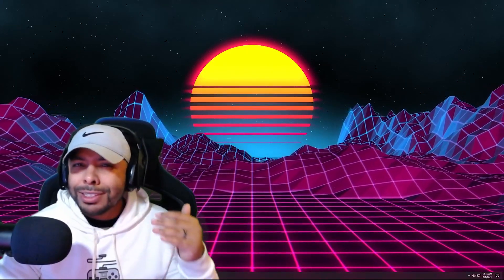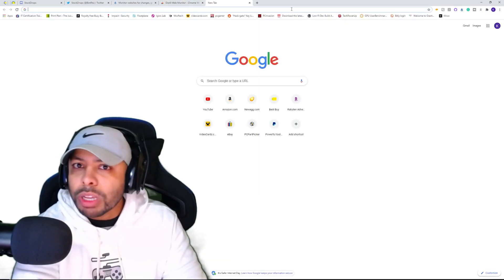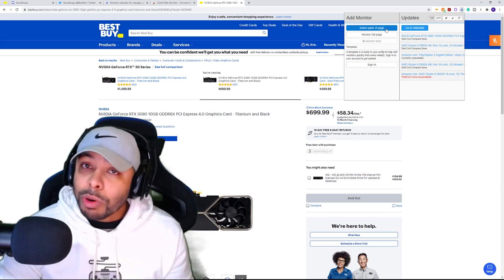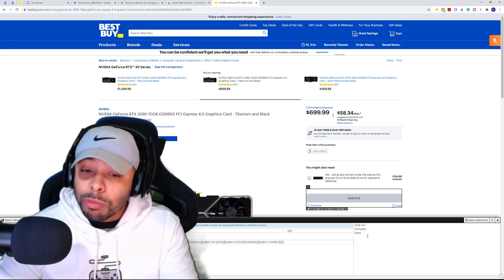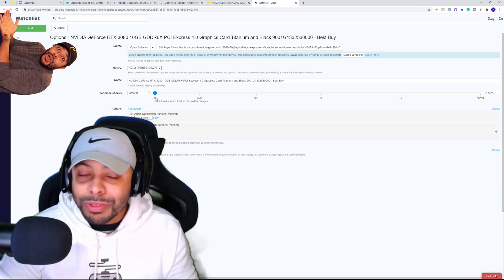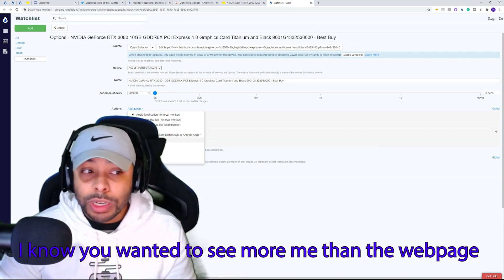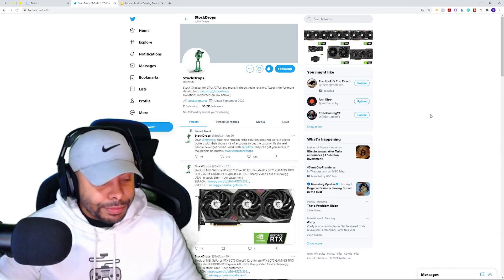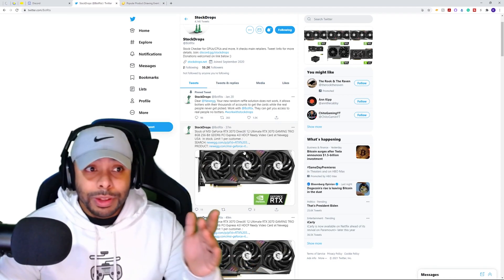How to Buy the RTX 3080,3070, 3060ti, 3060, 6800XT This WEEK!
Are you trying to buy a New GPU today? Are you trying to buy Nvidia's New RTX 3080? Maybe you want to buy AMD's New RX 6800XT? This is how to buy the RTX 3060ti. This is how to buy the RTX 3070. This is how to buy the RTX 3080.  Heck maybe you are after a console and trying to buy the new PS5 or Xbox Series X. No matter what it is you're trying to buy, I have some tips for you that can help you Buy an AMD or NVIDIA GPU TODAY!

CPU Ryzen 3950x
GPU EVGA FTW3 2080ti
Fans Corsair QL 120ml
Cable Extension